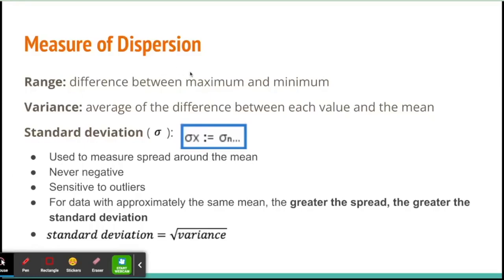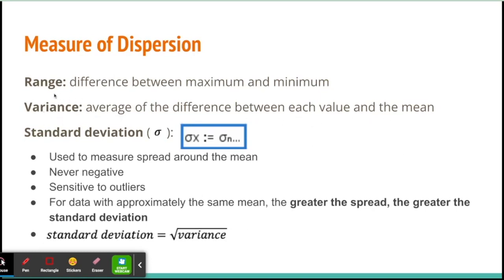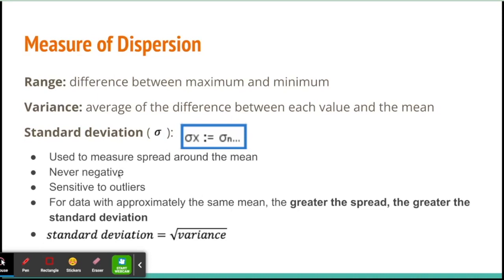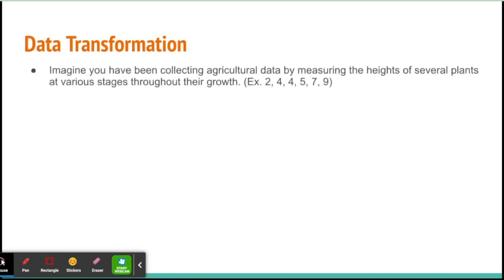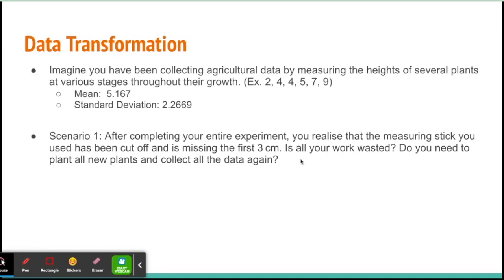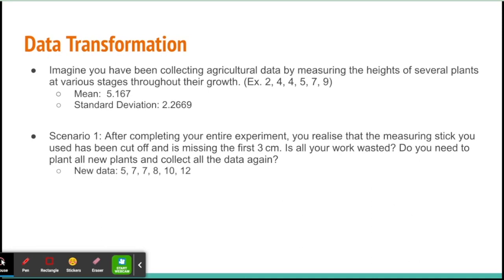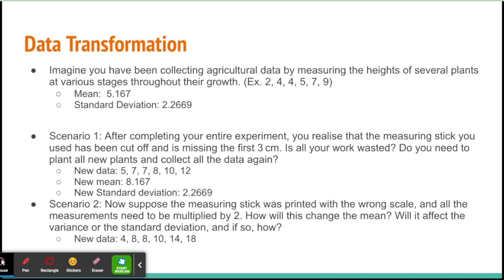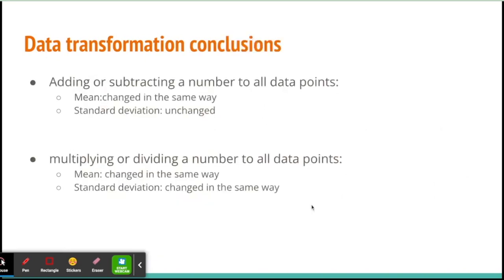01.2-Introduction to Statistics - Measure of Spread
Measure of Spread (standard deviation and variance) using Ti-84
Unit 4: Statistics & Probability